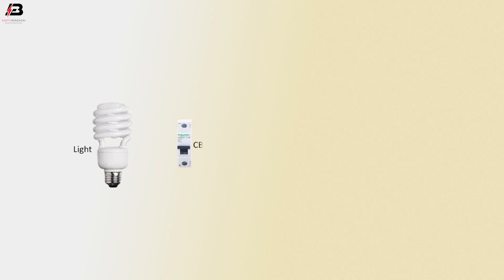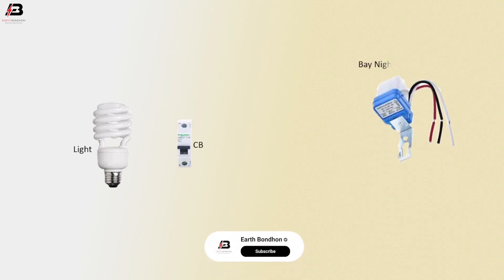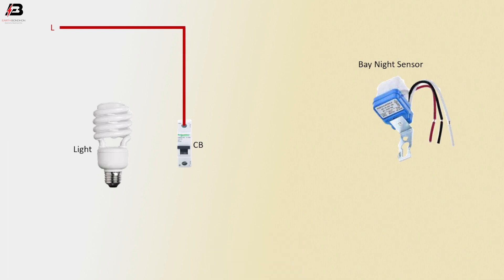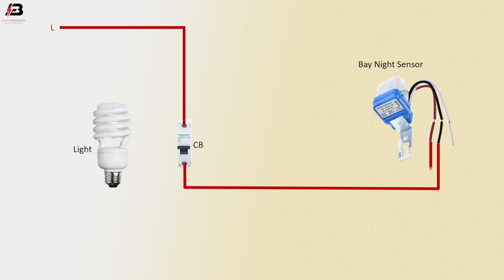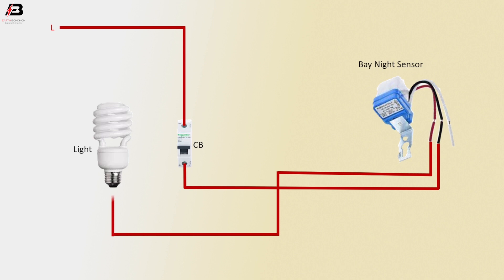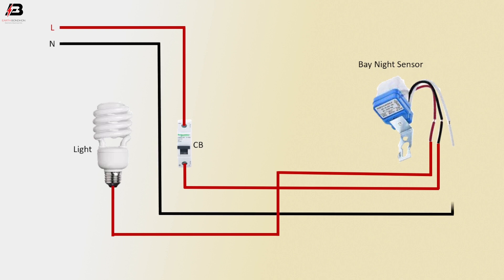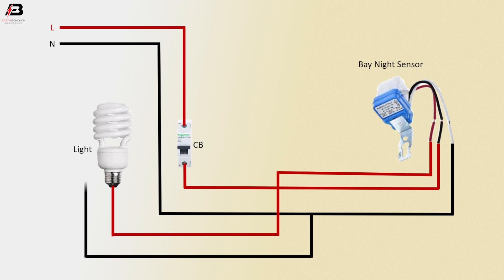How to make Day Night Sensor In Light Wiring Diagram | photocell | motion sensor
This video shows Day Night Sensor In Light Wiring Diagram. The day/Night Sensor, (the Visibility Sensor), measures visibility(see below). It provides the means to calculate the current visibility level automatically and show current night/day conditions.